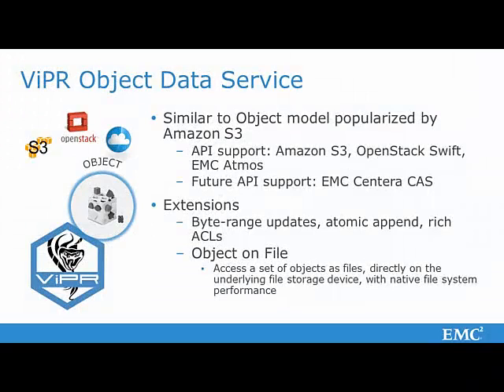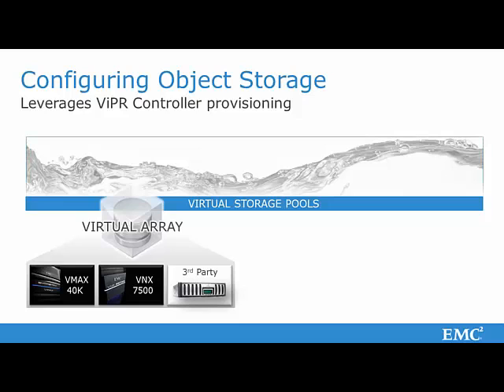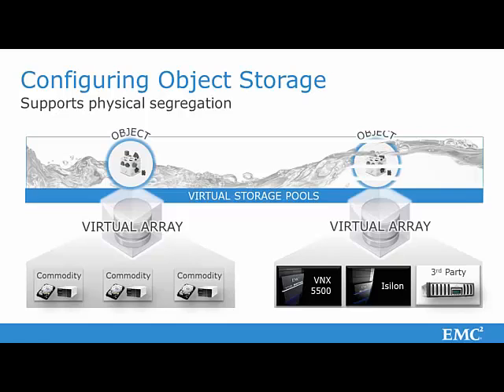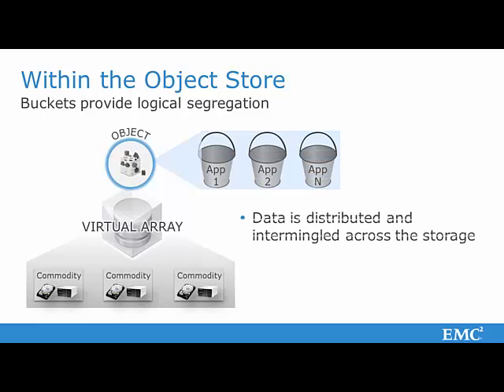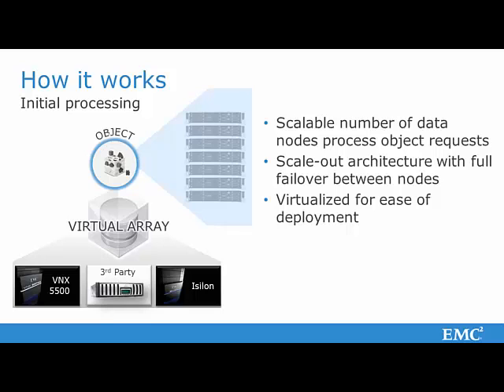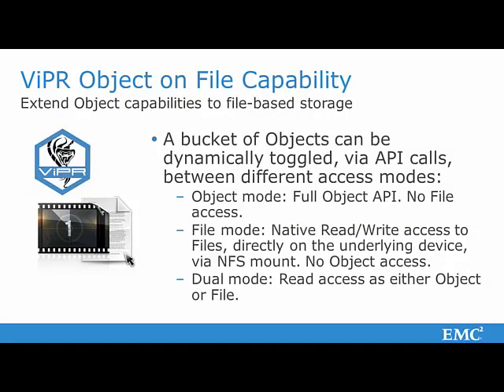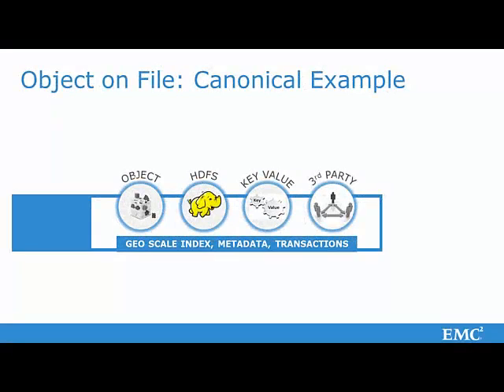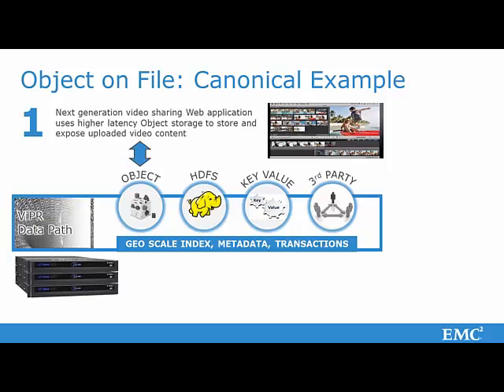Session 4 Intro